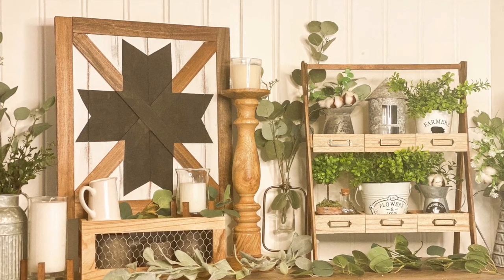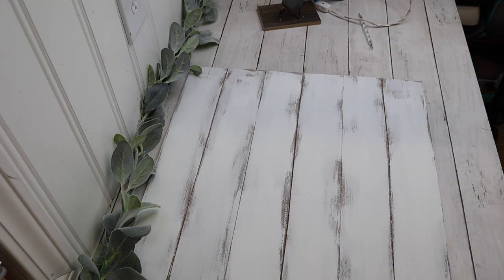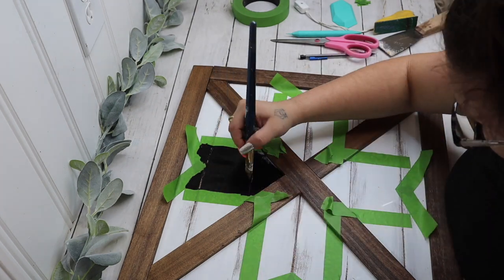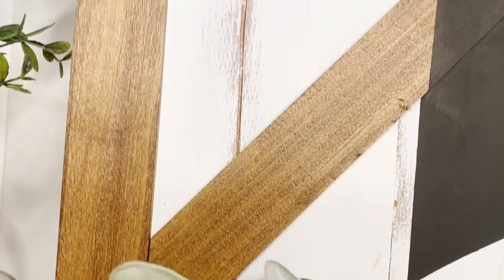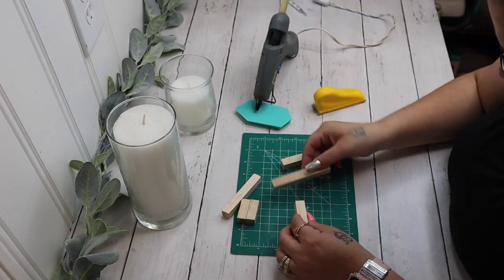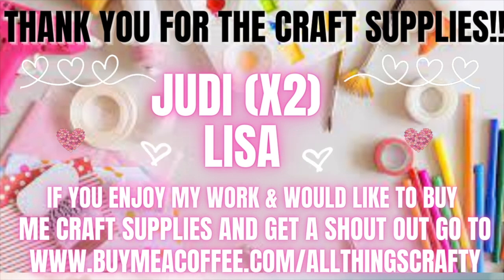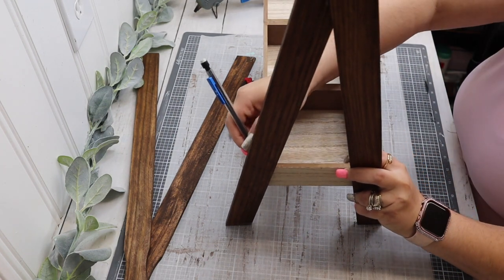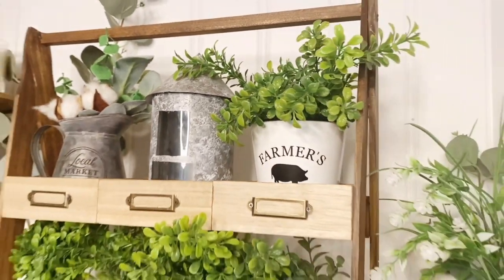🌟HIGH END DOLLAR TREE DIY HOME DECOR ON A BUDGET | DIY POTTERY BARN INSPIRED DECOR 🌟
In todays video, I show you how to create high-end dollar tree Pottery Barn decor that looks store bought while staying on a budget !

PLEASE CHECK OUT MY FRIENDS RESIN ART ON INSTAGRAM (The earrings I was wearing can be found here or shoot her a msg for custom order!!)

CHALK COUTURE ITEMS USED IN THIS VIDEO (KEEP IN MIND YOU CAN ADD AND SUBTRACT FROM YOUR CART):

Comment your FAV diy I have ever made! 💬
Share with family and friends if you think they would enjoy this video as well! ↪️
GOOD LUCK AND THANK YOU ALL SO MUCH!!

xoxo~ Melissa